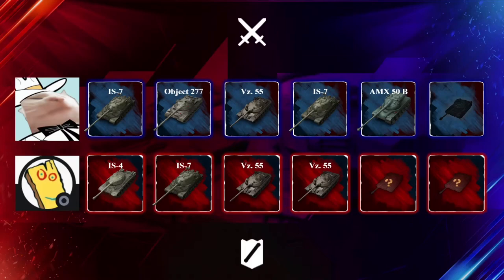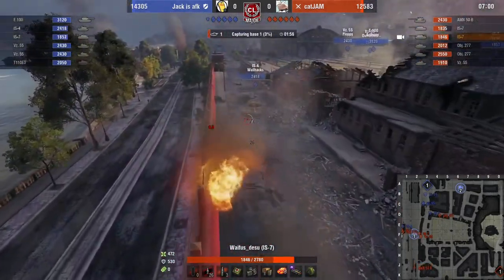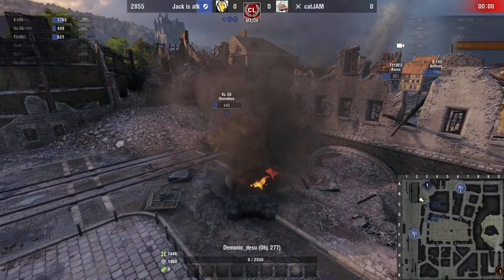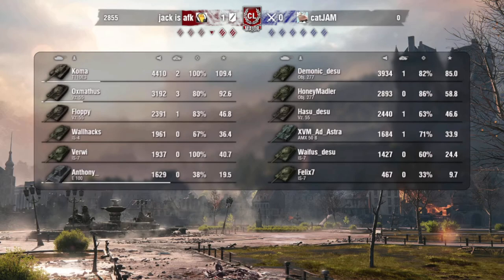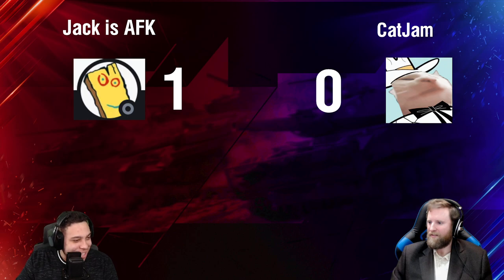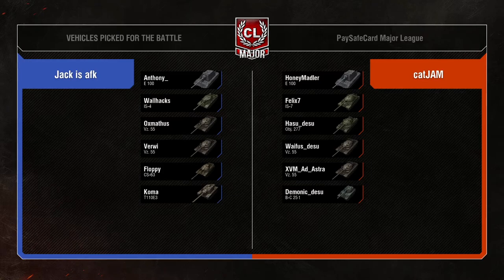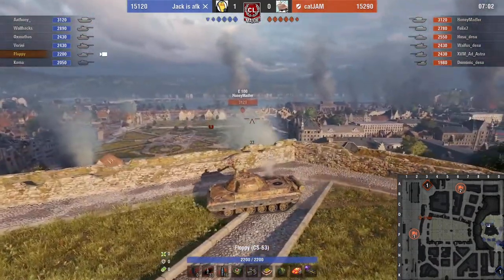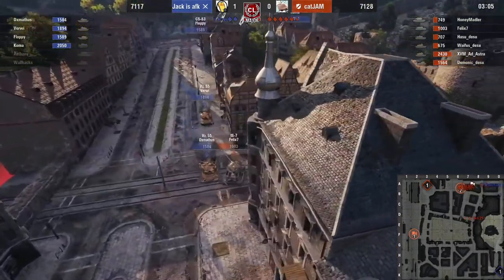PaySafeCard Major League Day 8 Match 1 Map 1 AFK vs CatJam